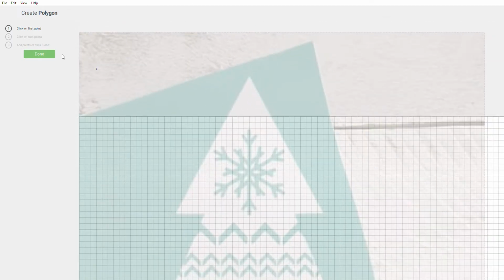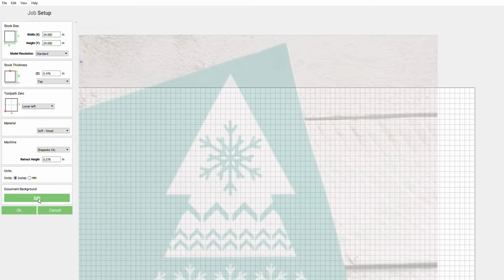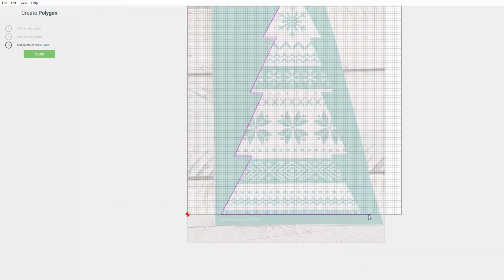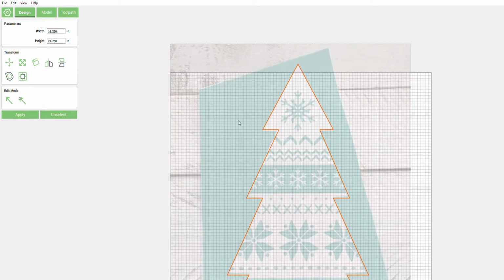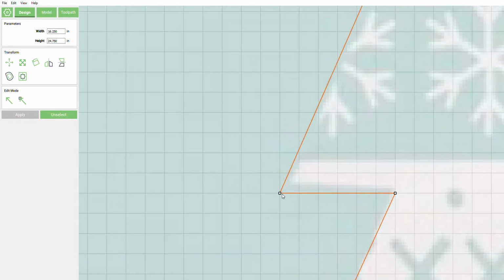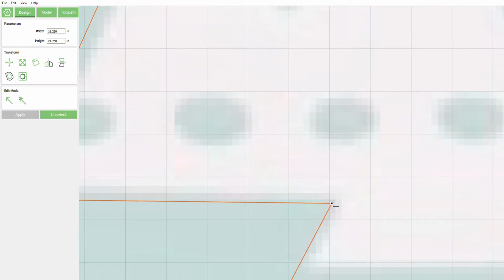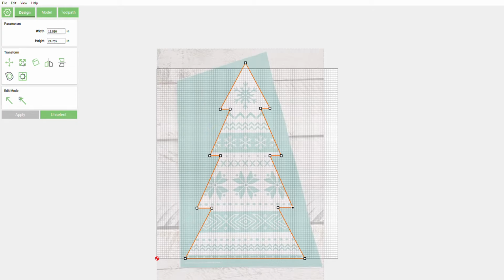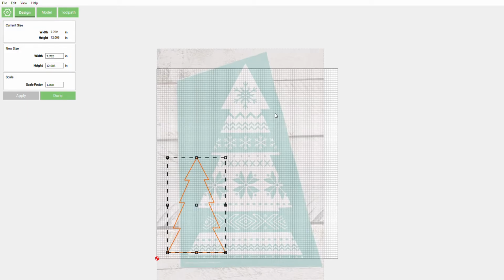Image Trace In Carbide Create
Here we save a picture taken with a camera, import it into your background in Carbide Create and proceed to trace it. You can then size the vector to your desired dimensions with the re-sizing tool.